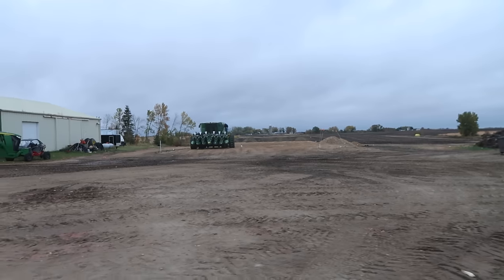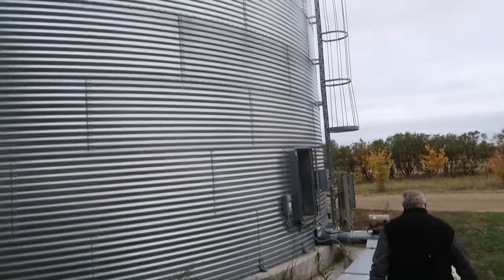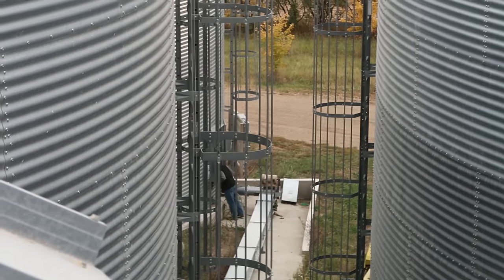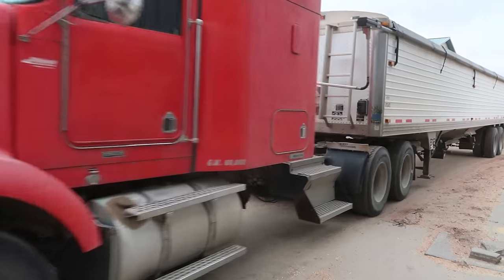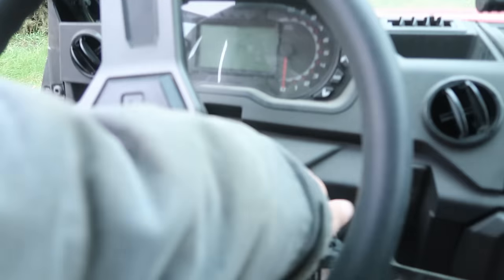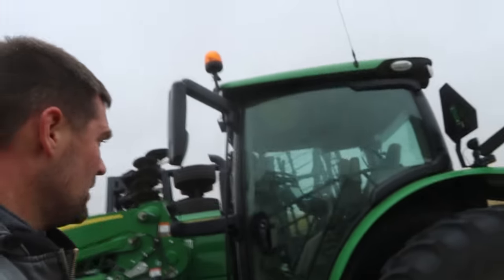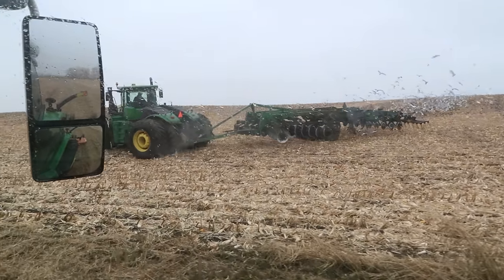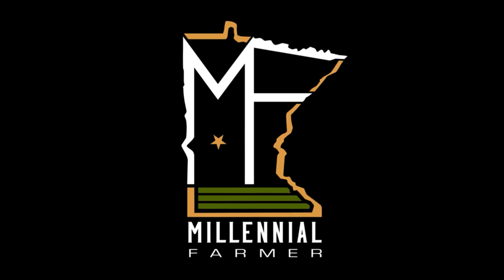Extra Harvest Footage!! Never Before Seen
New Episodes of OFF THE HUSK being recorded this weekend!

Throwback2022Harvest It's always fun when we find missing SD cards. A lot has changed on the farm in just a year and half.

New Members Save 5% on your first purchase!